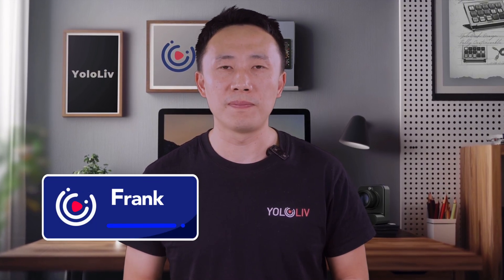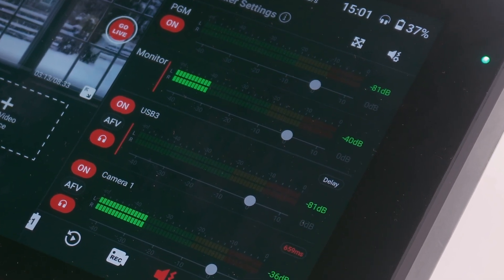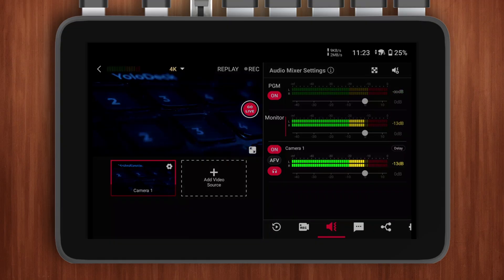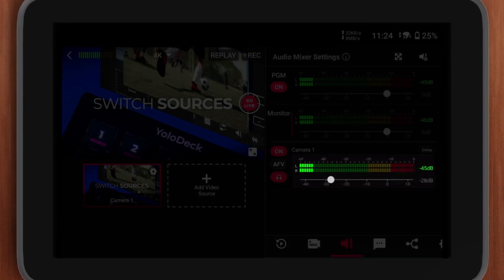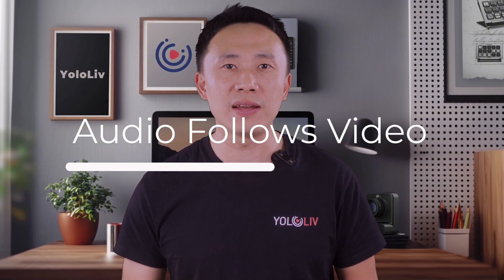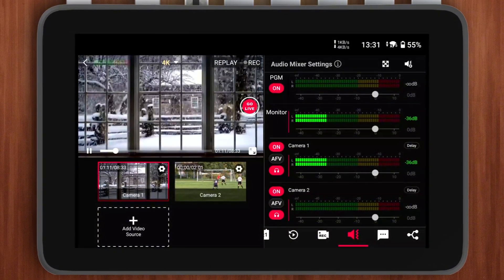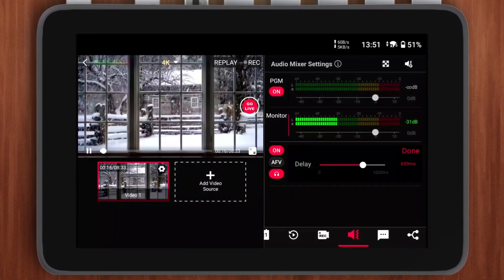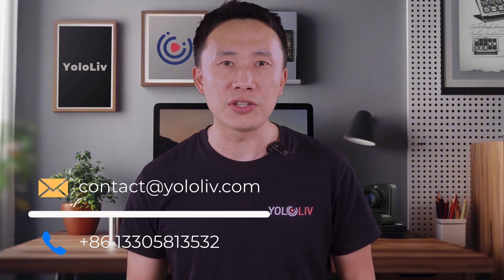Everything You Need to Know About the NEW Audio Mixer in v.2.6.0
Considering the recent updates to the audio mixer settings might slightly affect how you’re used to operating, let's talk about YoloBox Ultra's audio settings in this video.

Also, I often get a lot of questions from friends about audio inputs, so I'm going to address those in this video as well.

Timestamps:
0:00 Intro
0:20 Audio Inputs
1:16 Audio Settings
1:53 Volume
2:41 Full-Screen Display
3:02 Audio Fade
3:18 AFV
4:20 Mix Minus
4:37 Audio Delay
5:28 Outro